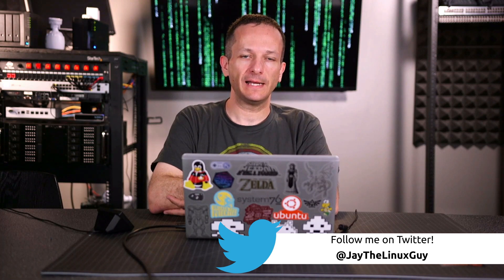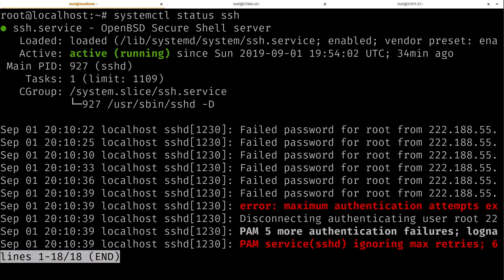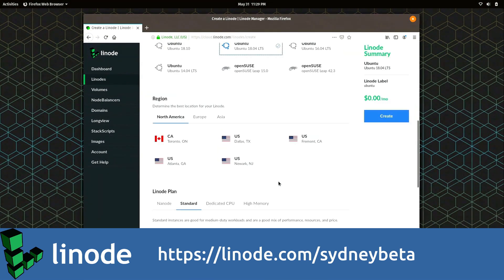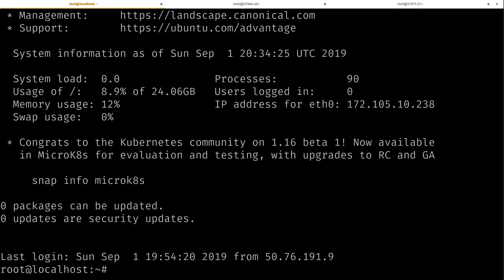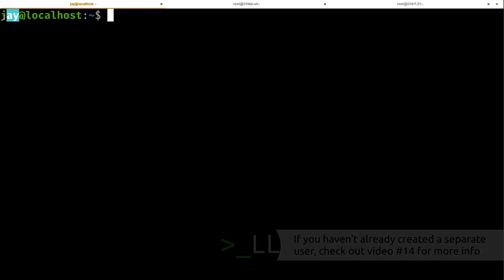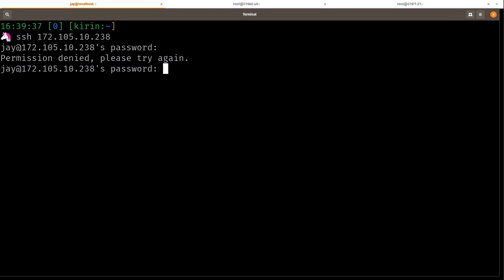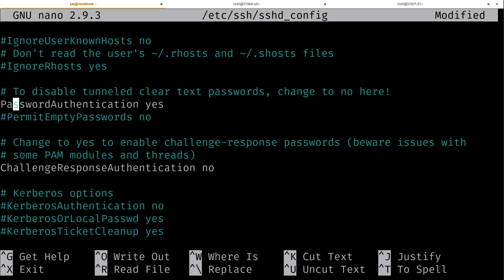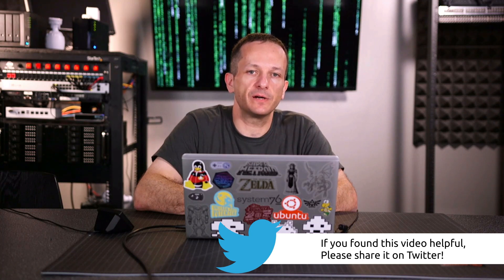Linux Commands for Beginners 22 - Remote Management with OpenSSH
The Linux Commands for Beginners series shows you all the commands you'll need to know to boost your CLI skillset. In this particular video, I show off the benefits of remote management with OpenSSH, a very popular method of remote connection for issuing commands from a remote terninal.